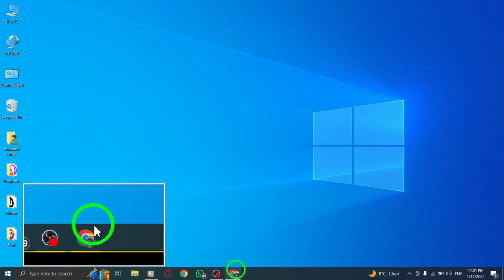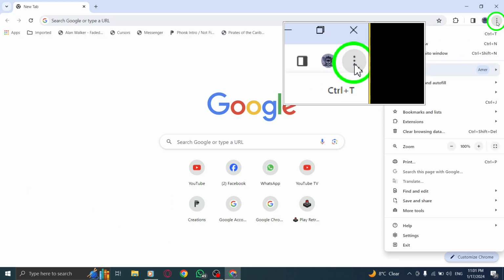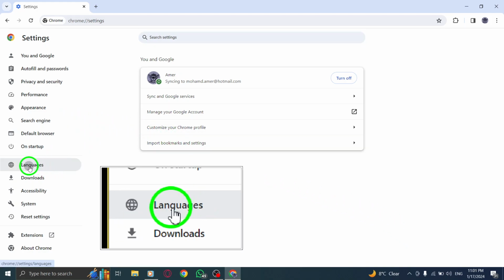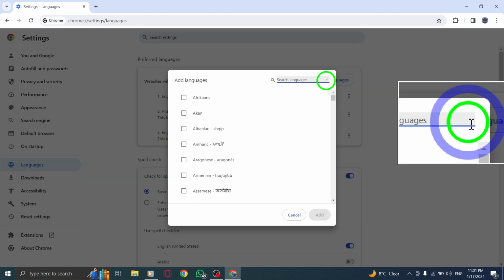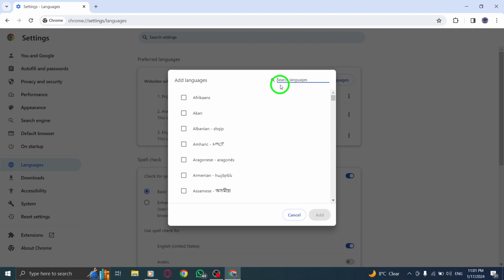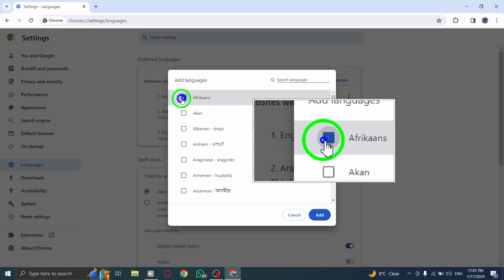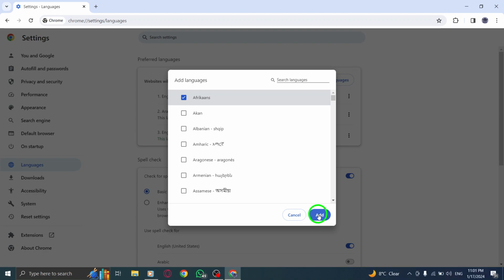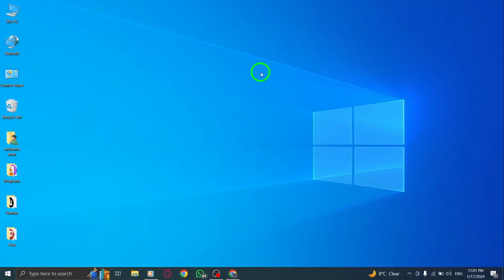How To Add All The Languages To Chrome On PC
Learn how to add all the languages to Chrome on your PC with this step-by-step tutorial. Customize your language preferences and enhance your browsing experience. Follow these simple steps:

1. Open Chrome on your computer.
2. At the top right, click on the three dots icon, and then select "Settings."
3. On the left, click "Languages."
4. Under "Preferred languages," click "Add languages."
5. Select the languages that you want to add.
6. Click "Add."

By adding multiple languages to Chrome, you can easily browse websites that offer content in different languages. Chrome will prioritize your preferred language when a webpage is available in more than one language. Watch this tutorial now and unlock the power of multilingual browsing on Chrome.